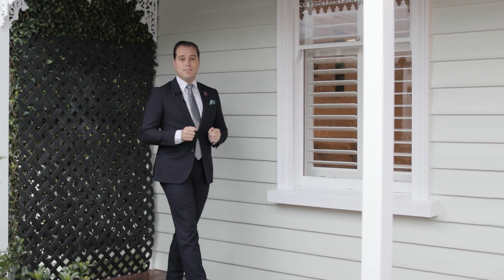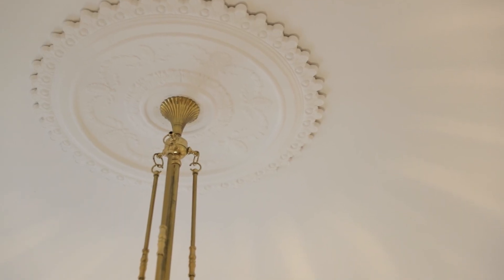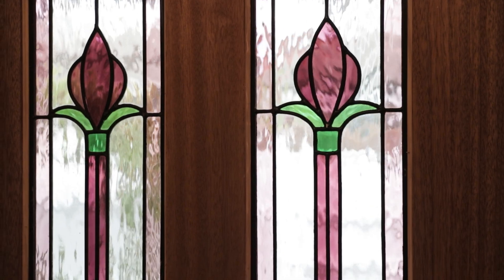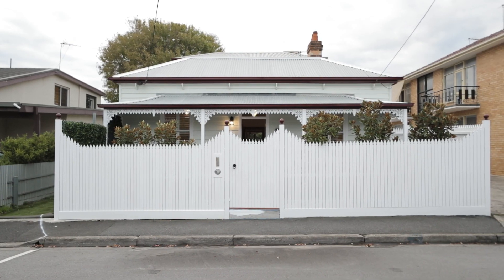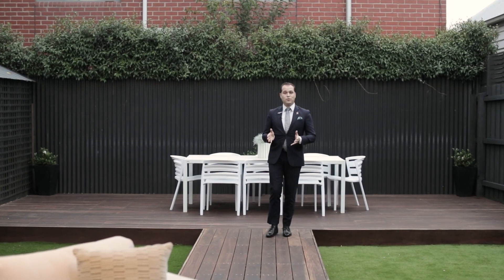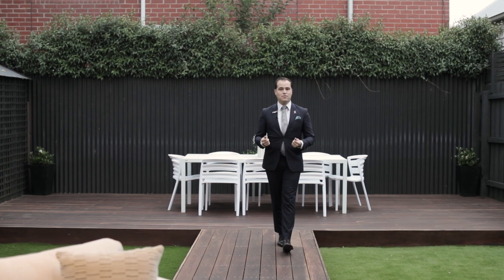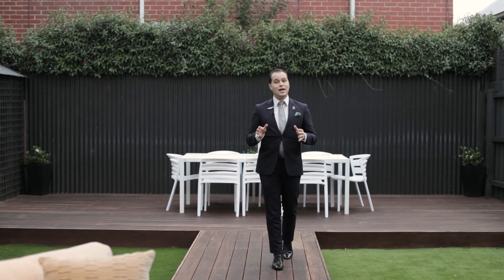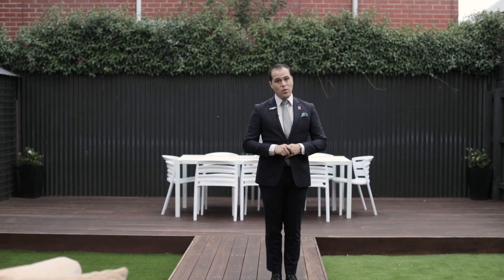41 McIlwrick Street, Windsor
Built in 1901 and lovingly extended and renovated in 2004, this captivating Victorian beauty has been transformed into an innovative 5-bed, 3-bath family home, with gourmet kitchen & boutique bathrooms. Situated in a premier location just a short stroll from Chapel Street, local parkland, trams & trains.